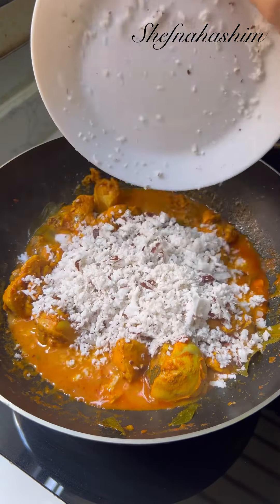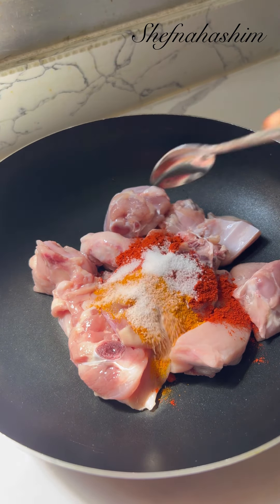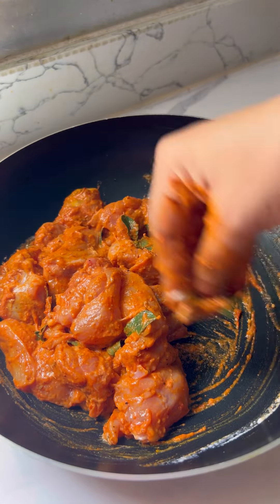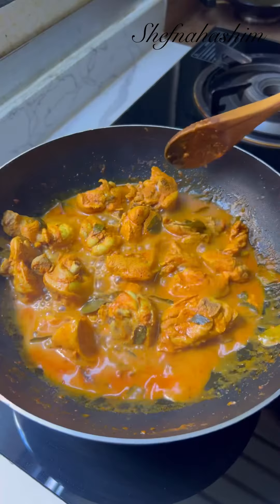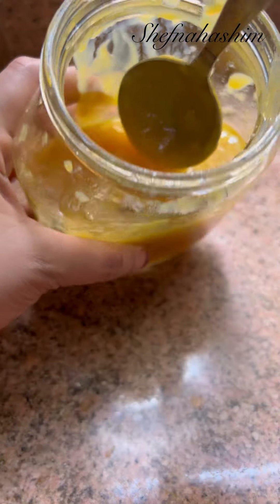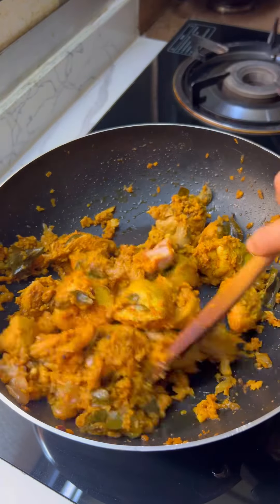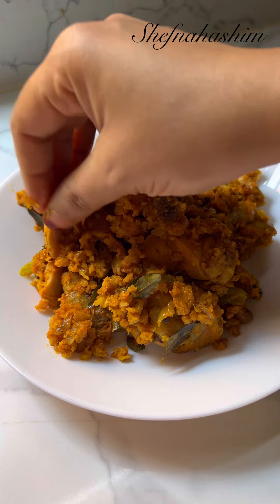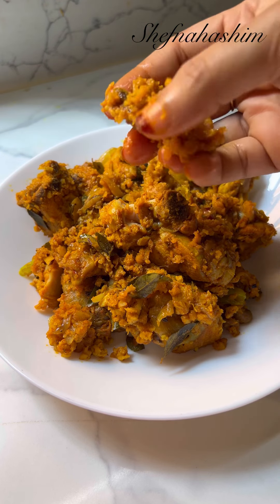ചിക്കൻ തോരൻ വച്ച് നോക്കിയിട്ടുണ്ടോ |chicken |chickenrecipes.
എന്ത് കിട്ടിയാലും anged തോരൻ വെക്കണം.. അതാണ് അതിന്റെ ഒരു ഇത് 🤪🤪

follow and support me @shefnahashim

Ingredients

Chicken 750gm
 chili powder 2tsp
Turmeric powder1tsp
Salt
Garam masala 3/4 tsp
Garlic ginger paste 2tbsp
Yoghurt 2tbsp
Curry leaves
Vinegar 1tbsp

Curry leaves
Green chilly 2
Fennel seed 3/4 tsp